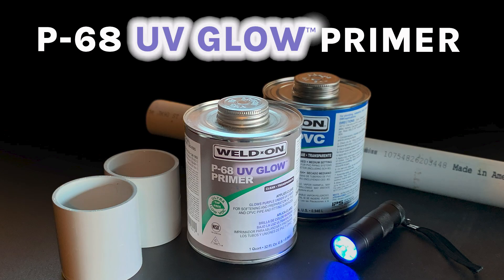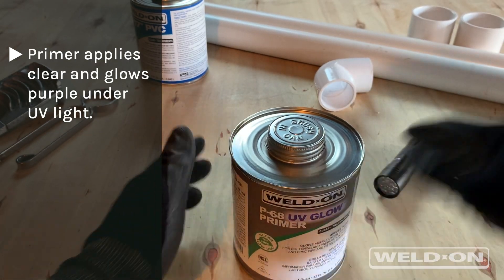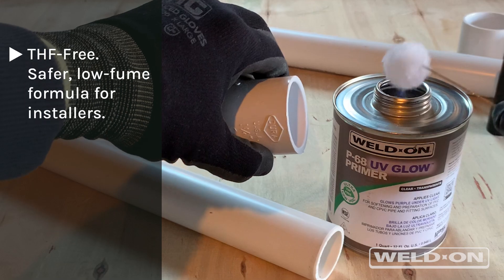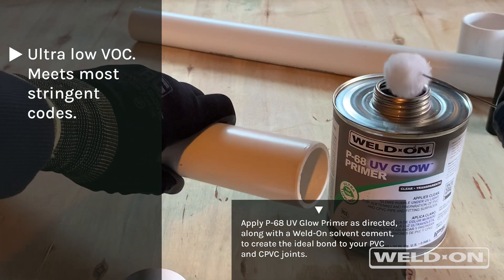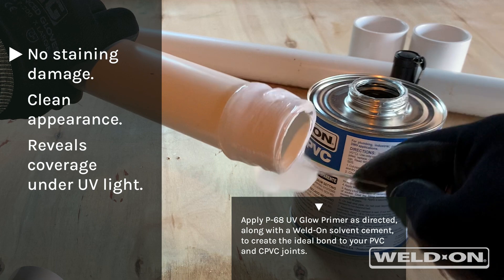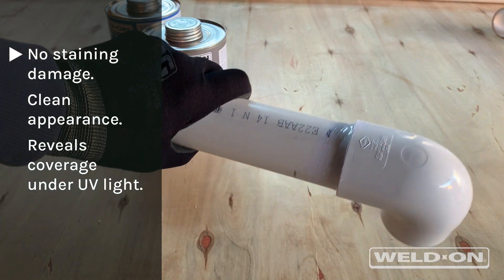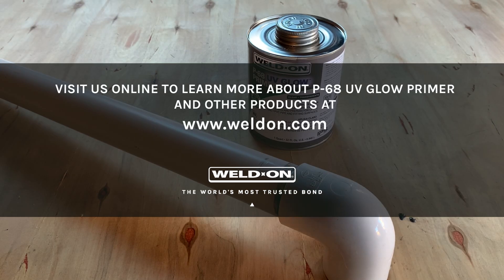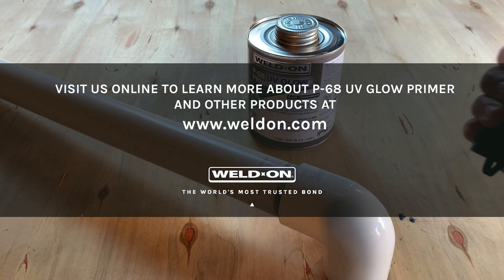Weld-On P-68 UV Glow Primer Overview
Weld-On introduces P-68 UV Glow Primer. P-68 UV Glow rapidly softens and dissolves the joining surfaces of PVC and CPVC pipe and fittings prior to the application of solvent cement. Its unique “clear-to-purple-glow” feature means clean-looking joints that reveal full primer coverage under UV light inspection.
For complete P-68 UV Glow Primer product information, visit us